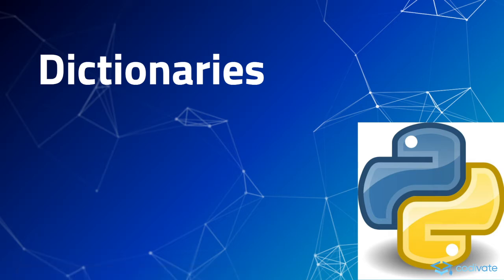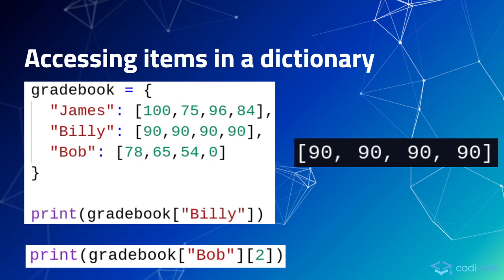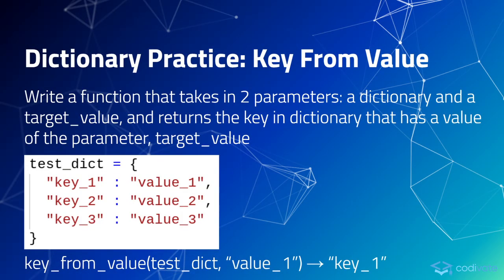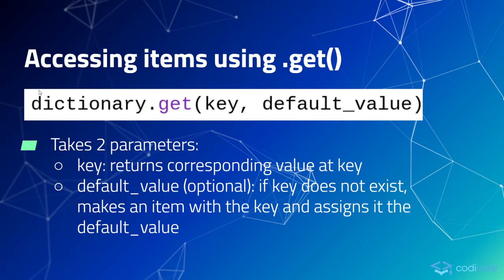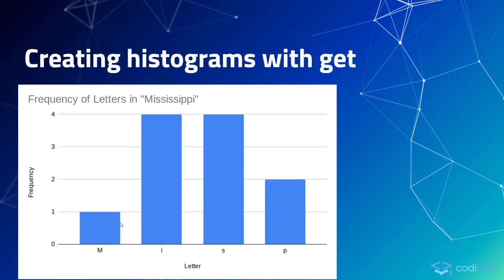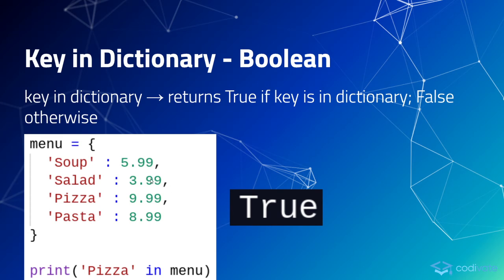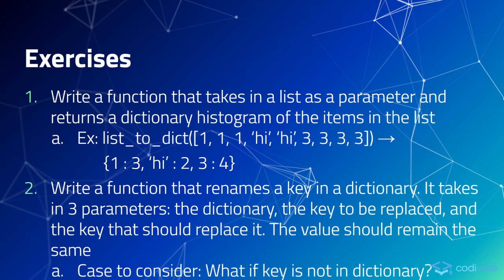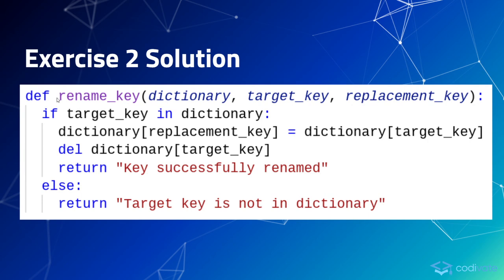Intro to Python - 1.9 | Dictionaries